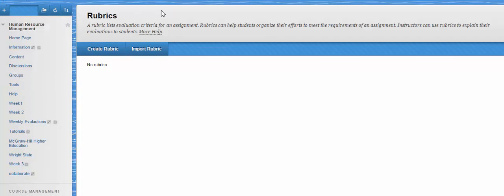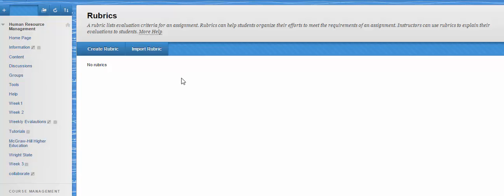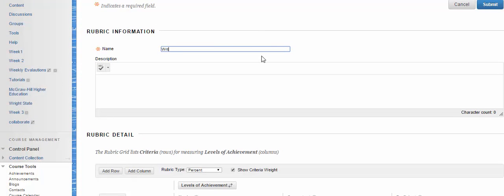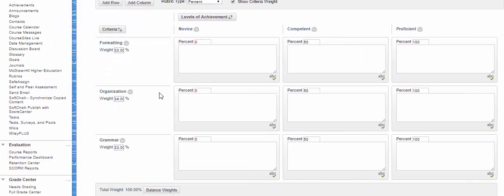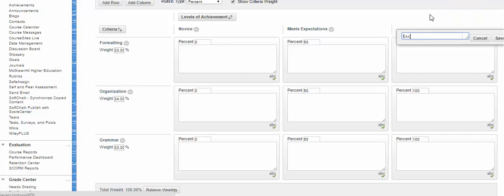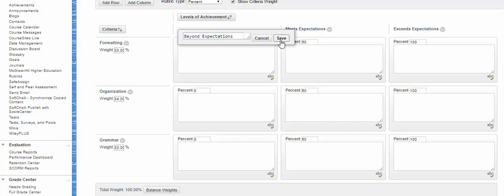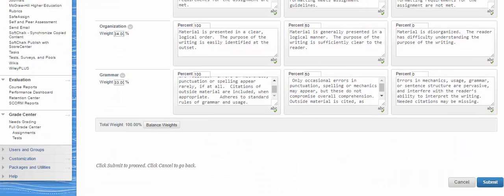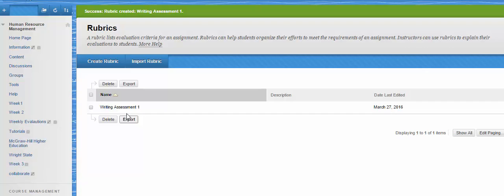Creating and Adding a Rubric in Blackboard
This video is to help you create a rubric in Blackboard.